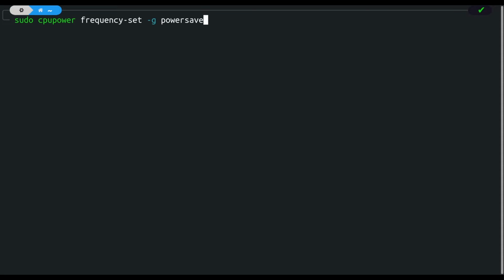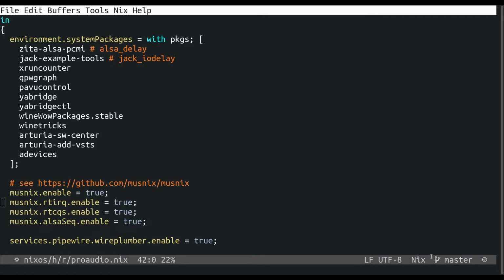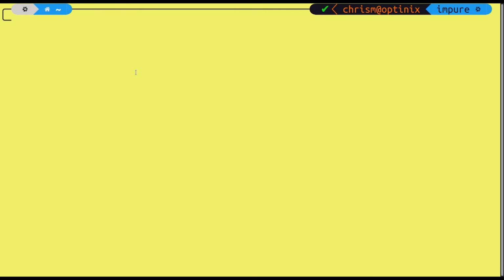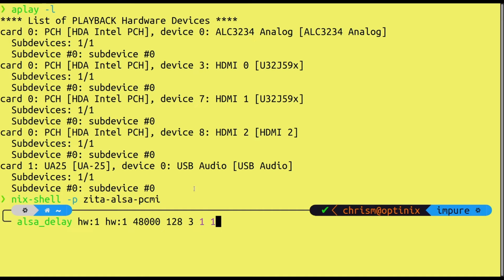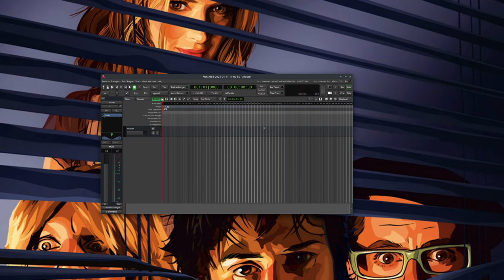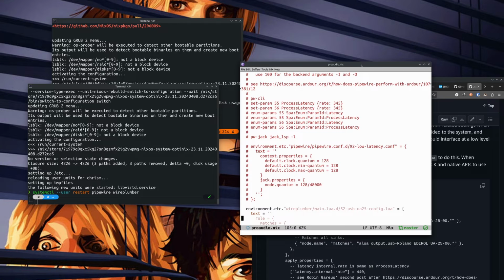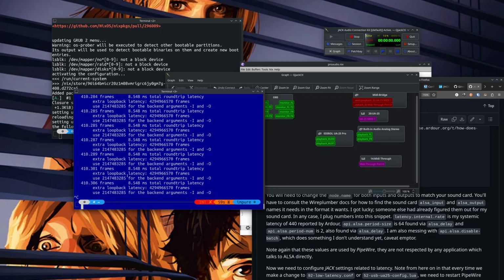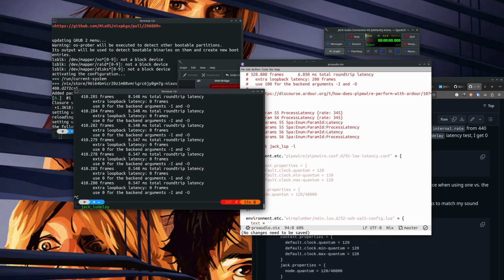NixOS 85: NixOS as a Music Production System Part 2: Reducing Monitoring Latency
I go bald ripping my hair out trying to configure PipeWire and its JACK emulation with the lowest possible realtime monitoring latency.

See
for the talky-script that accompanies this video.  All of the links I mention in the video are available there.